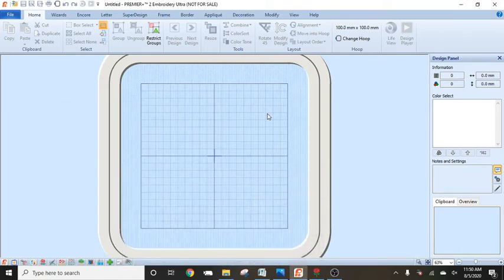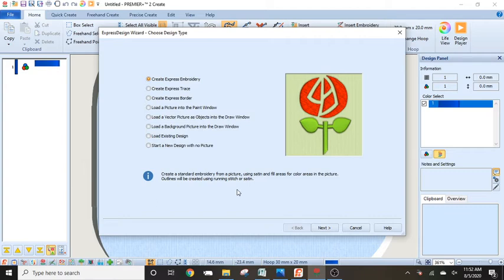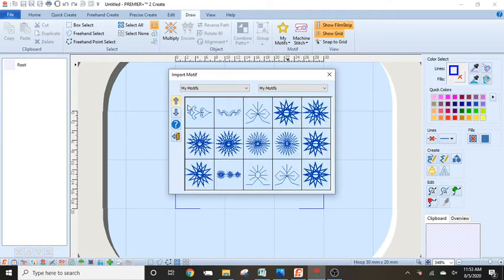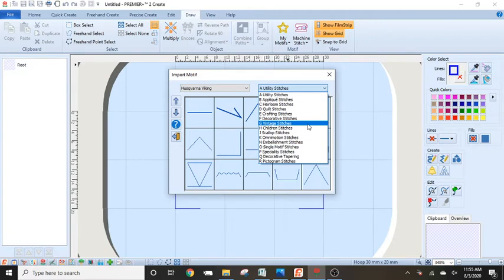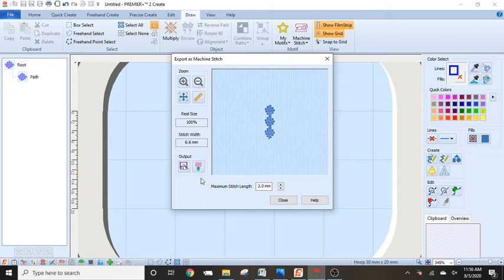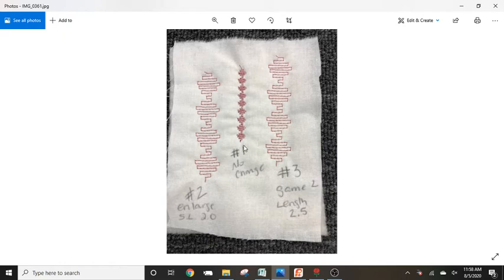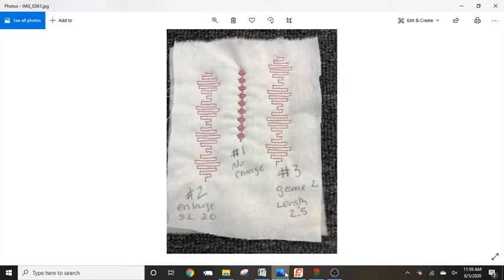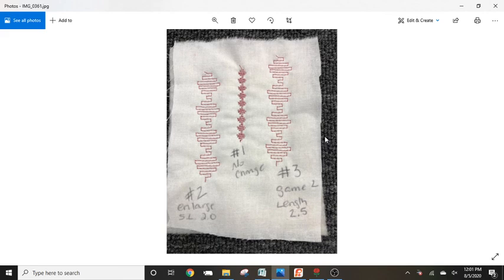sewing motifs from software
How to take a built in motif from Premier+2 Ultra and make it a sewing stitch for my PFAFF.